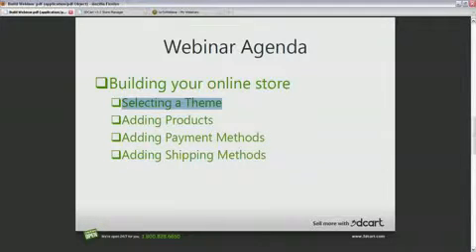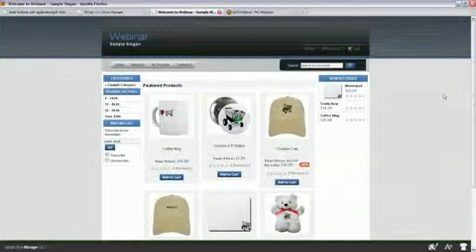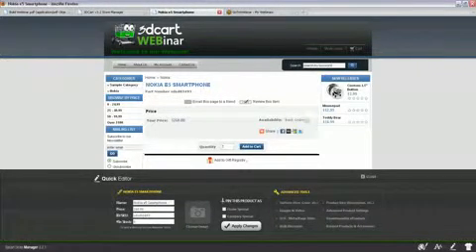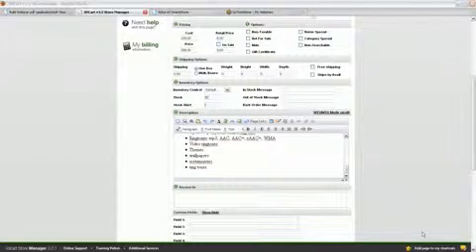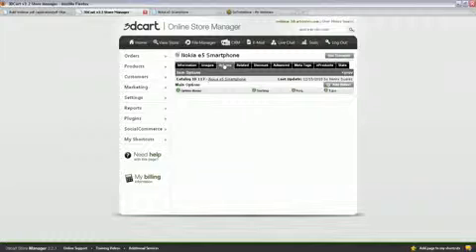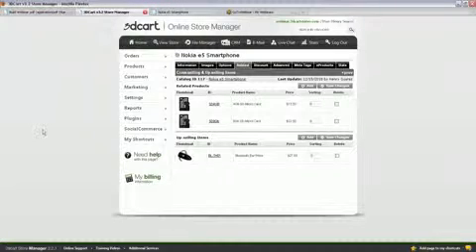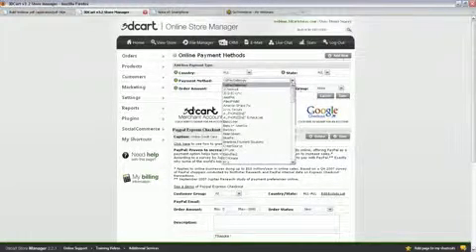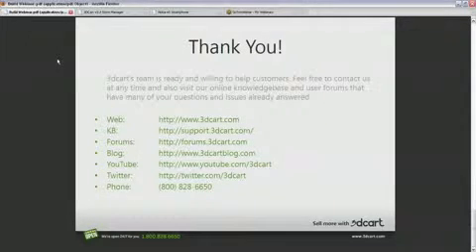Ways to start your Online Store Presented by 3dCart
- Starting an online business has never been easier.

Use 3dcart Shopping Cart Software to build your store online. All of our store packages include Unlimited Support, and free software updates! Shopping Carts from 3dcart are complete e-commerce storefront solutions for your new or existing web site. Easily build, edit, and maintain your online shop, and collect orders without any programming or HTML knowledge!